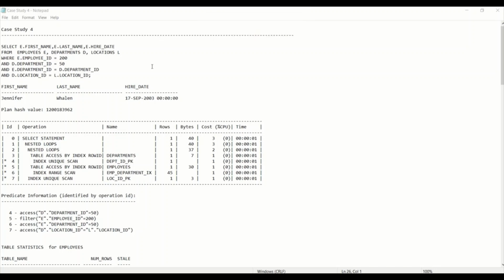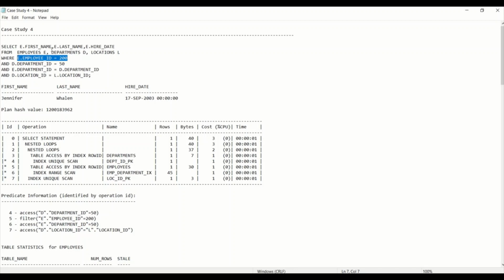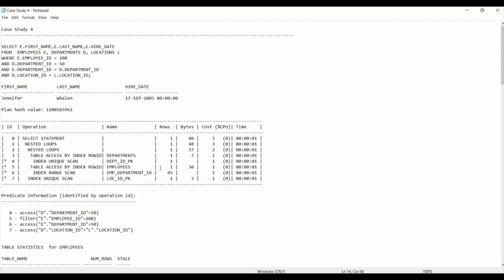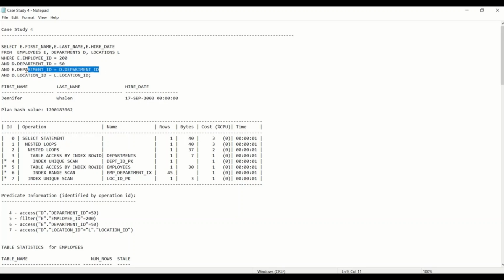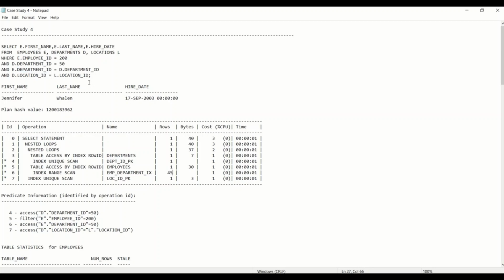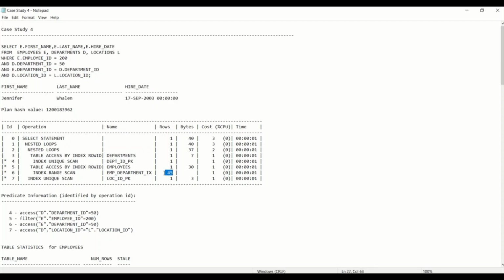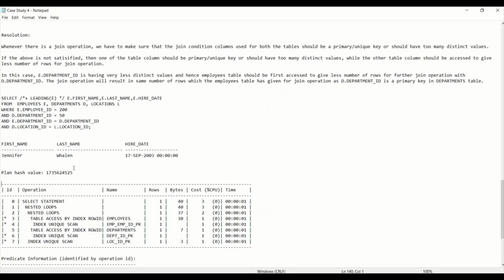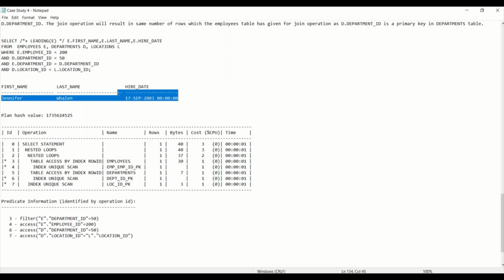Oracle SQL Tuning Case Study 4 Bad Join Condition